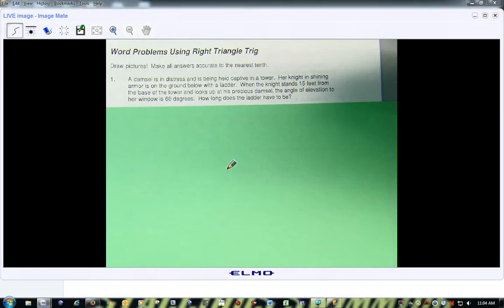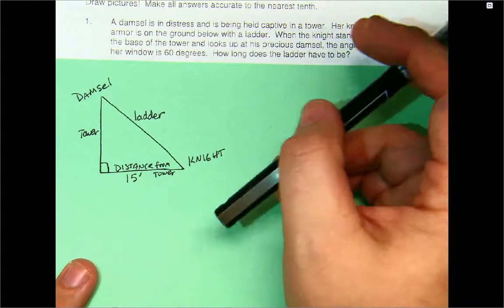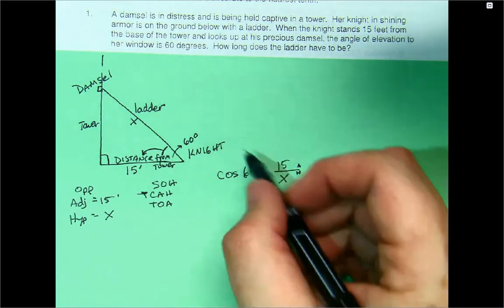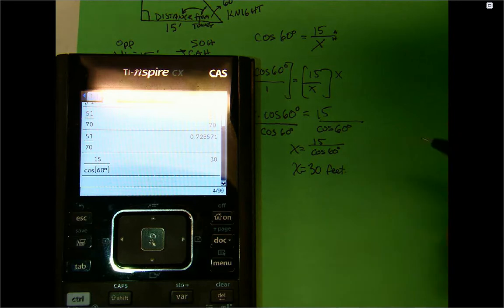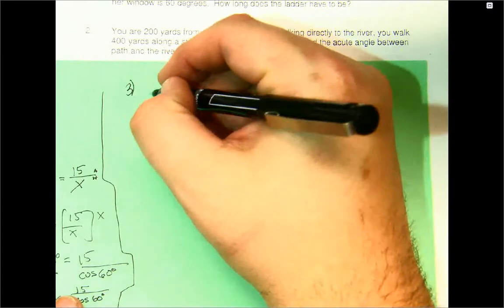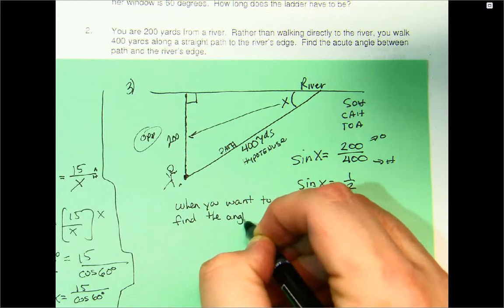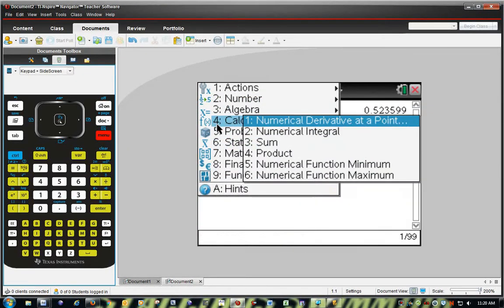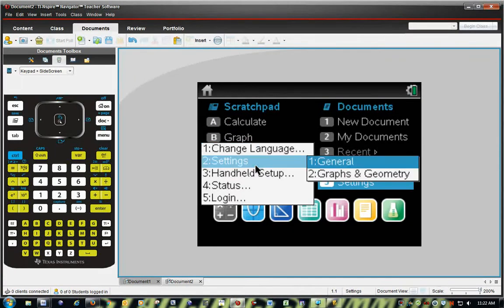right triangle trig exs